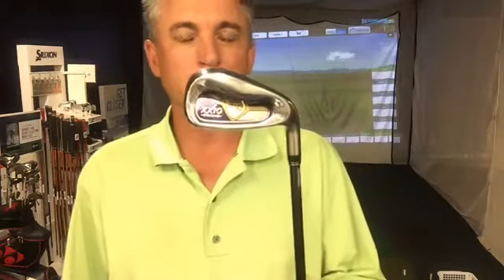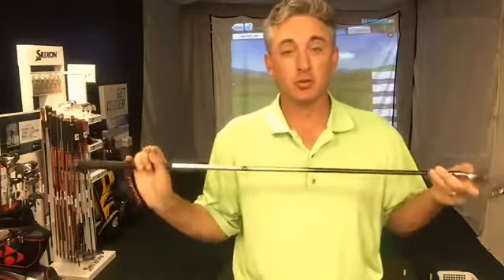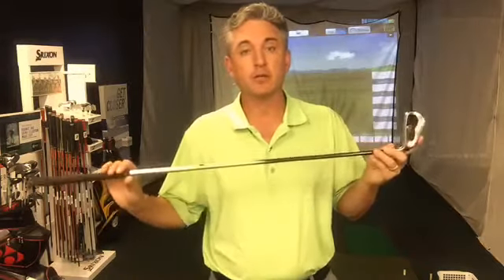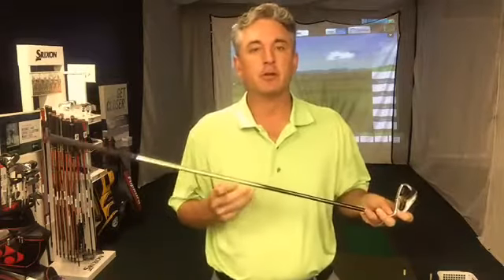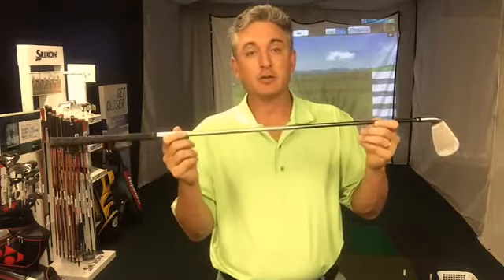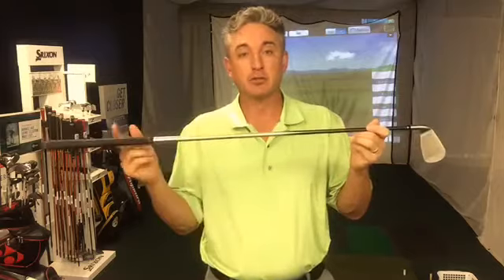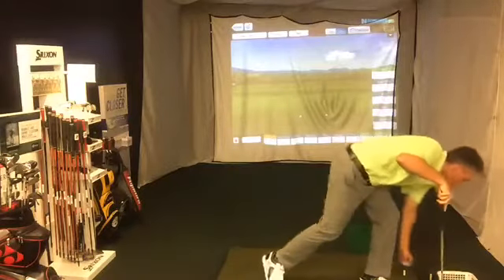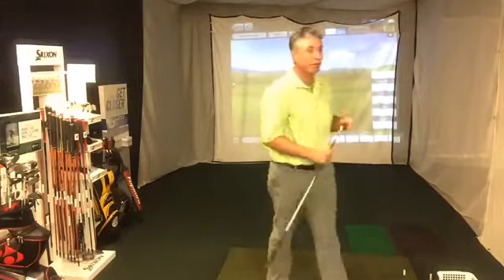XXIO Prime 9 Iron Review!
XXIO Prime 9 irons are some of the most flexible golf clubs on the market. These irons are awesome for the slow swinger looking for more height and distance!